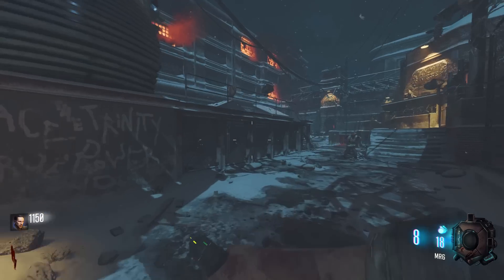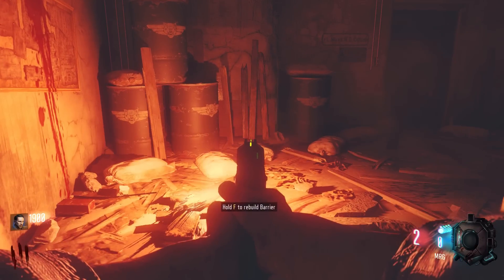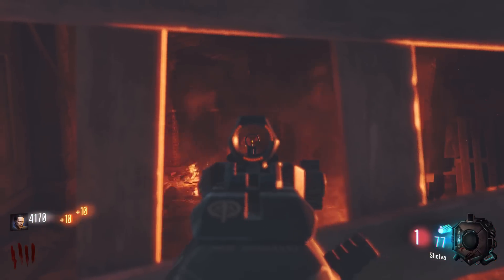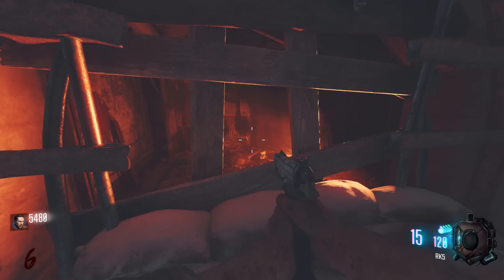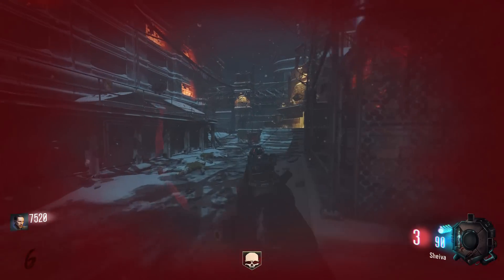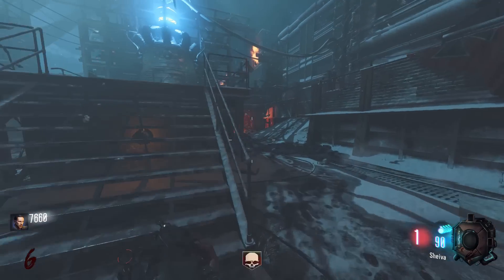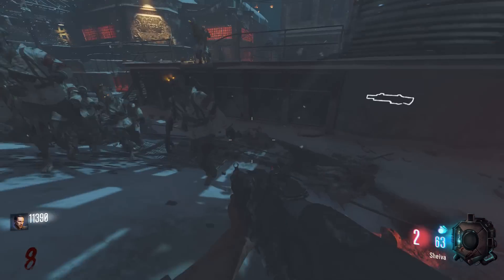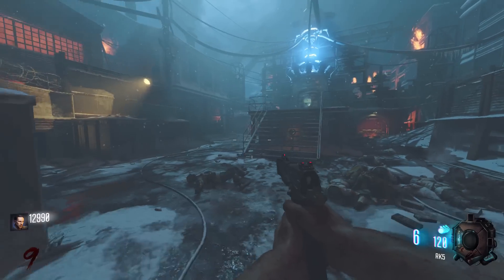HUGE FIXES TO ORIGINS, REVELATIONS BOSSFIGHT, M1911, AK74u & MORE! NEW BO3 ZOMBIES PATCH EXPLAINED!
THE NEW BLACK OPS 3 ZOMBIES PATCH HAS A BUNCH OF HIDDEN CHANGES THAT ARE AWESOME!!

- Milo x